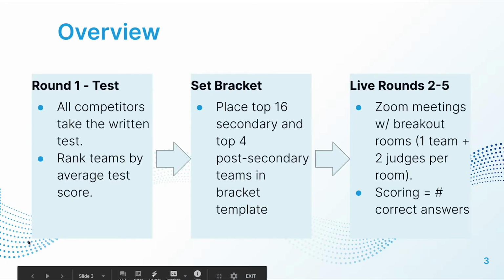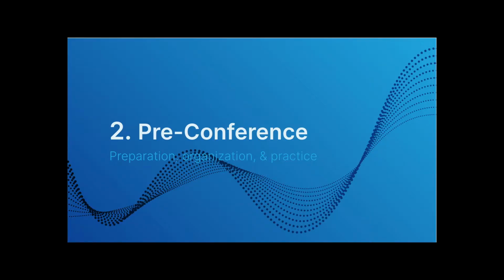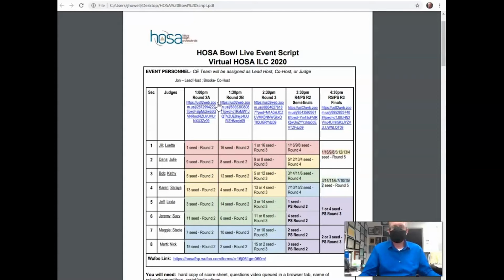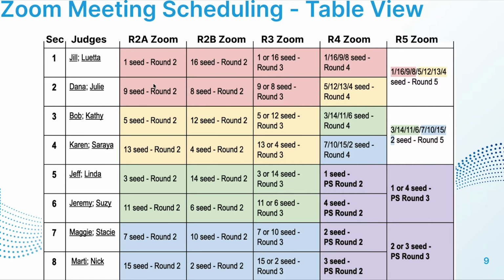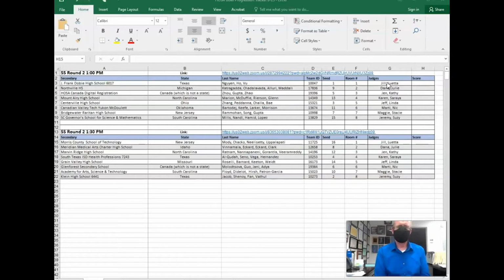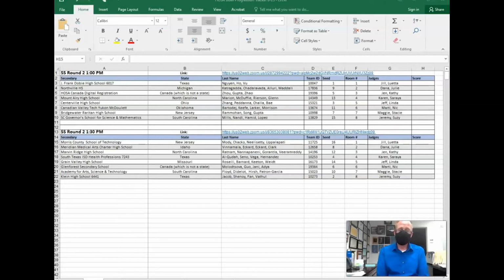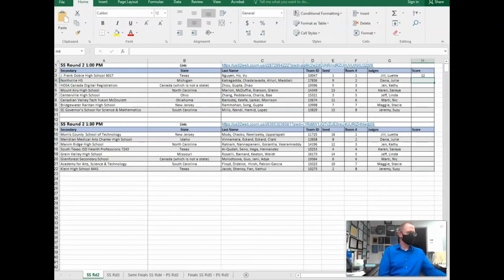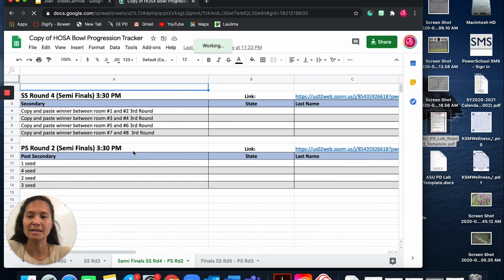HOSA Bowl Online Tutorial